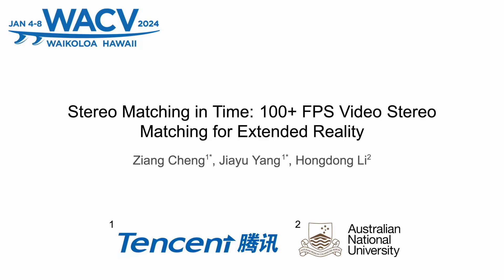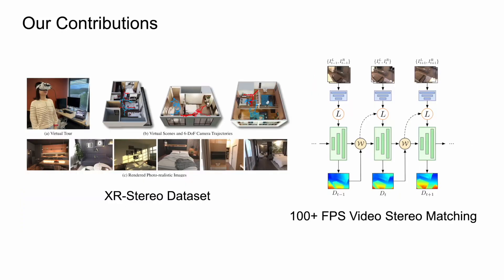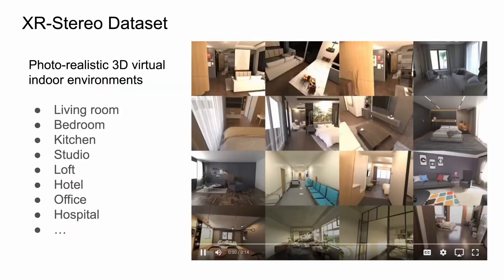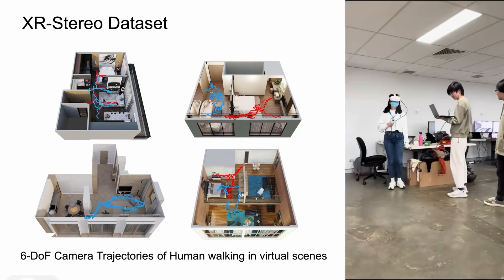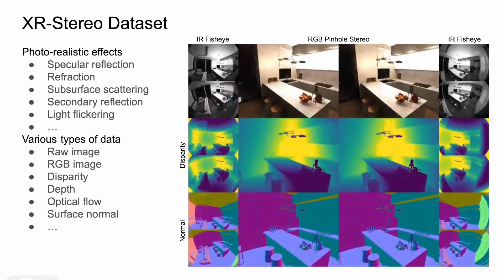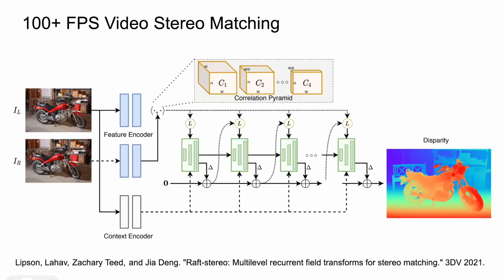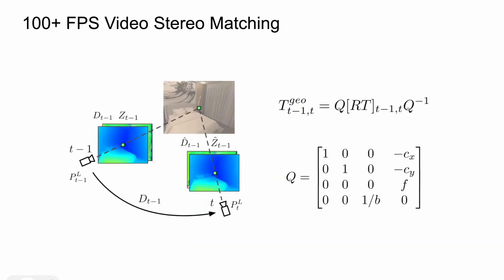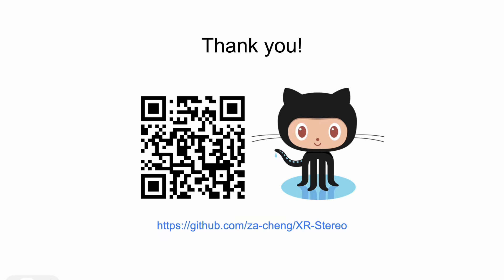Stereo Matching in Time: 100+ FPS Video Stereo Matching for Extended Reality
Authors: Ziang Cheng; Jiayu Yang; Hongdong Li
 Description: Real-time Stereo Matching is a cornerstone task for Extended Reality (XR) applications, such as 3D scene understanding, video pass-through, and mixed-reality games. Despite significant advancements, getting  accurate depth information in real time on a low-power mobile device remains a challenge. One of the main difficulties is the lack of high-quality indoor video stereo data captured by head-mounted VR or AR glasses.  To address this, we introduce a novel video stereo synthetic dataset that comprises photorealistic renderings of various indoor scenes and realistic camera motion captured by a moving VR/AR head-mounted display (HMD). Our newly proposed dataset enables one to develop a novel framework for continuous video-rate stereo matching.

   As another contribution, we also propose a new video-based stereo matching approach tailored for XR applications, which achieves real-time inference at an impressive 134fps on a standard desktop computer, or 30fps on a battery-powered HMD. Our key insight is that disparity and contextual information are highly correlated and redundant between consecutive stereo frames. By unrolling an iterative cost aggregation in time (i.e. in temporal dimension), we are able to distribute and reuse the aggregated features over time. This leads to a substantial reduction in computation without sacrificing accuracy. We conducted extensive evaluations and demonstrated that our method achieves superior performance compared to the current state-of-the-art, making it a strong contender for real-time stereo matching in VR/AR applications.